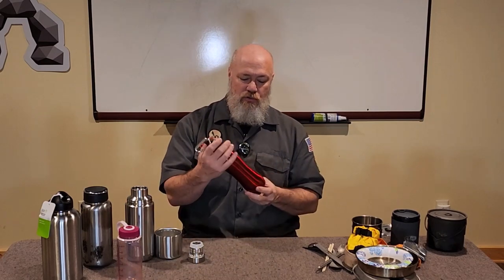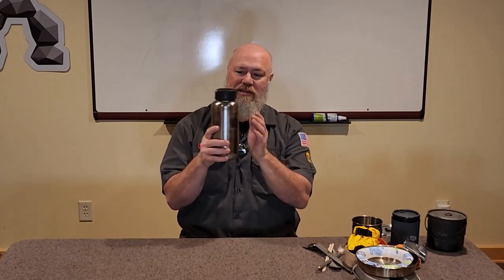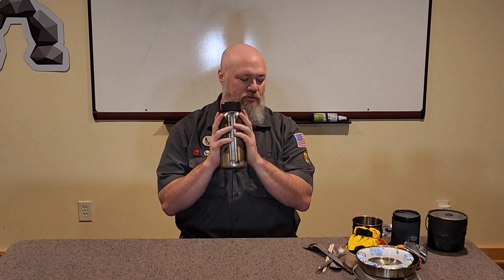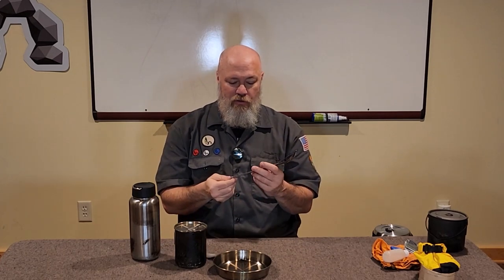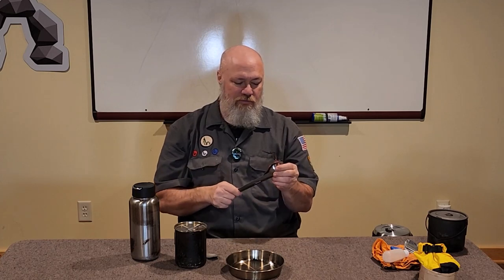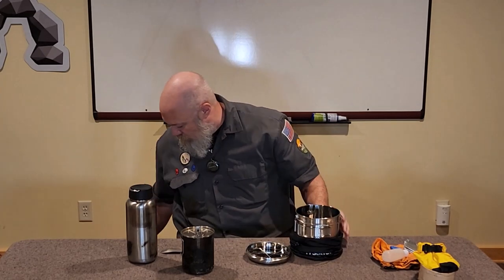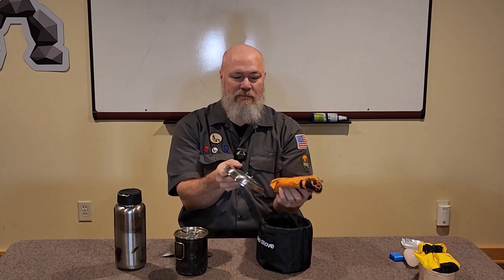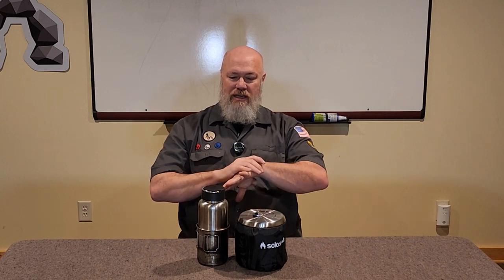Water and Eating Container Kits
More "Bags & Bowls" Uncivilized Technology!  This video is about the use of containers for the primary objective of obtaining and transporting CLEAN WATER!... and also having a few clean things to eat from; Canteens, Bushpots, bowls/plates, cups, and utensils.
Lots of ideas form the bare basics of a single-walled stainless steel water bottle to the "full kit" which includes a Bushpot and redundant containers for purifying, storing, and transporting clean, potable water!